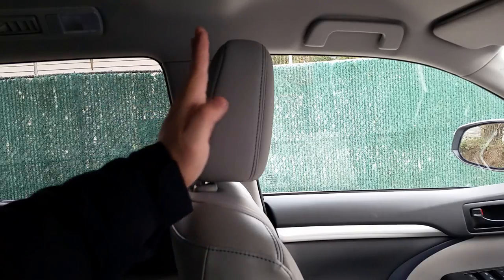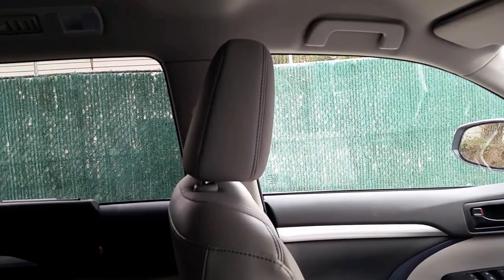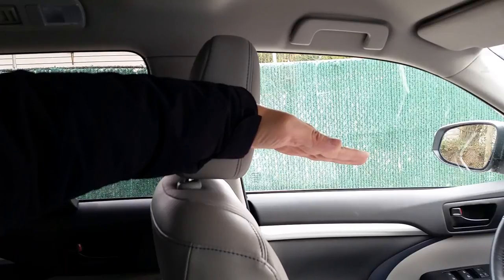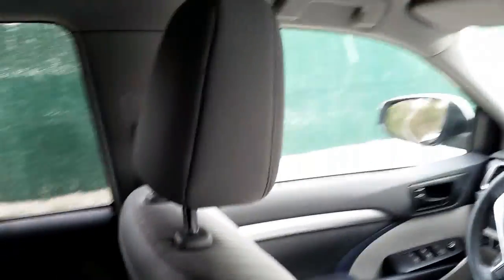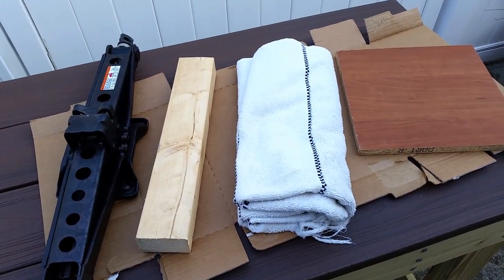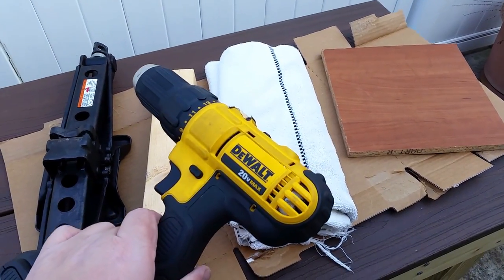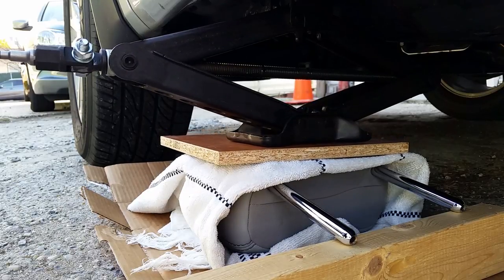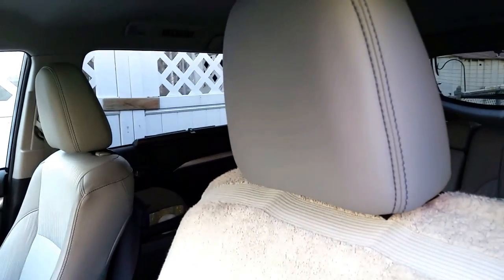Fixing my pain in the neck car head rest ... with a car jack?!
There are thousands of vehicle owners out there that are getting neck, back and upper torso pains from their head rests.  I'm one of those sufferers and today I decided to literally get rid of the pain in my neck by adjusting my head rest position.  I'm not suggesting you do the same adjustment.  This video shows how I made the adjustment.

Basically a few years back, the US safety regulations required auto manufacturers to implement whiplash protection for drivers.  That was a great idea!  However, car manufacturers decided to implement the requirement in a cheap and quick way.  They did this by pivoting the head rest severely to the front behind the driver's head.  They used a 6' 2" dummy as the model to design the headrest.  Unfortunately, most people don't fall into this exact measurement.  For those that don't, they suffer discomfort and pains in the neck and upper back regions.  I decided to end my suffering and make a slight adjustment.